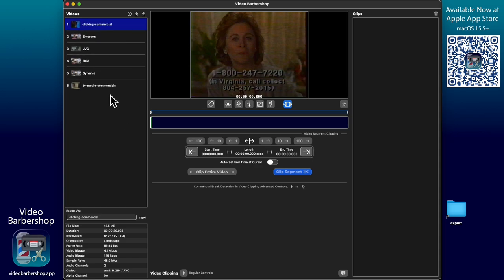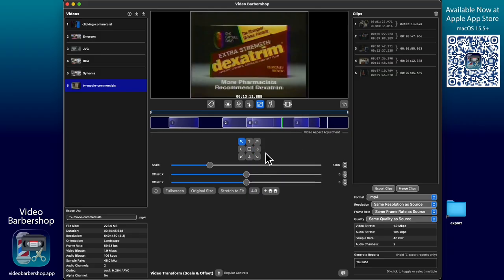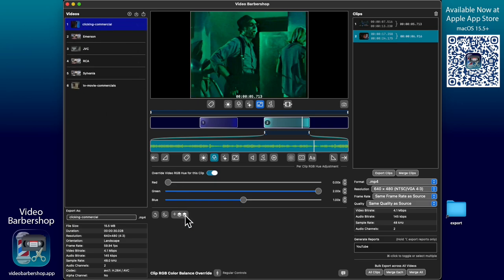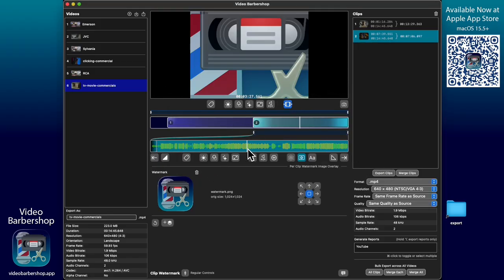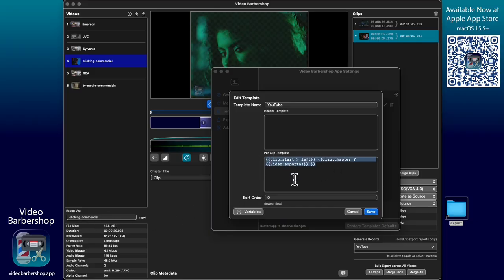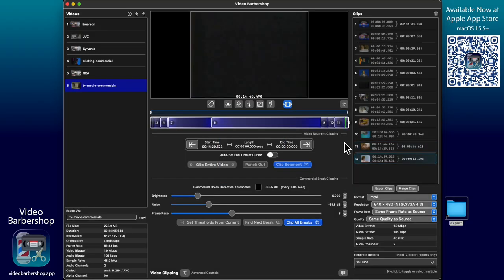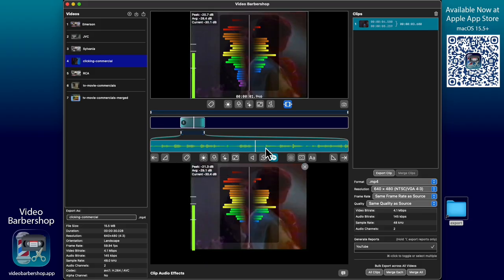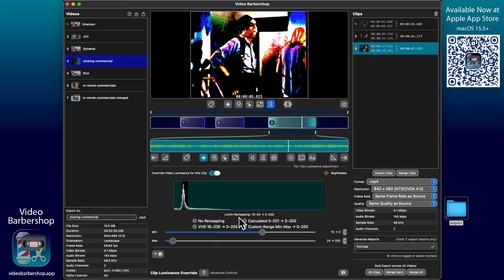Video Barbershop is Now Available! So... what is it?!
It's a long video, yes. But if you are curious about what Video Barbershop is, or you recently purchased it (Thank You!), this should answer many questions and get you started, so give it a watch!

In this video I step through many of the killer features, and discuss in a high level how it's different than other video editing suites you may already be using. It's a powerful new tool in your video editing pipeline, at an insanely reasonable price, made specifically for (potentially insane) VHS collectors and video editors.